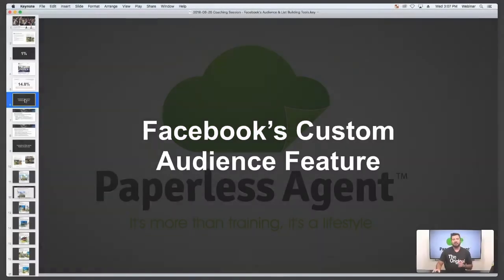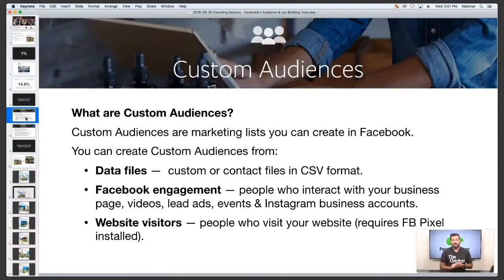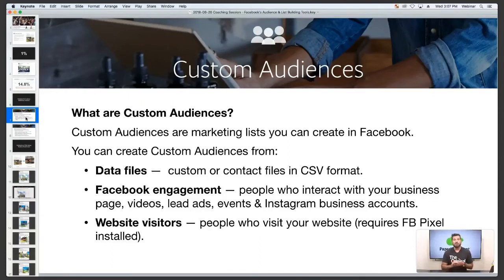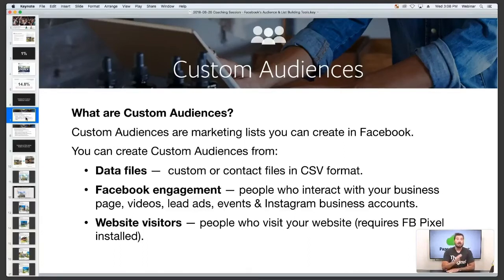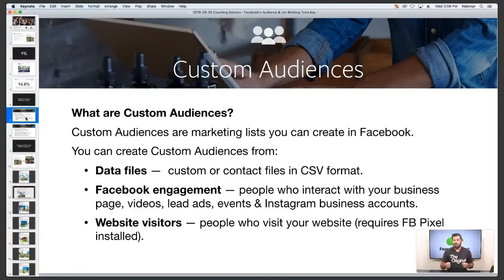Facebook's Custom Audience Feature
An inside look at what a Facebook custom audience is, as well as how to use custom audiences to help you gain more leads.